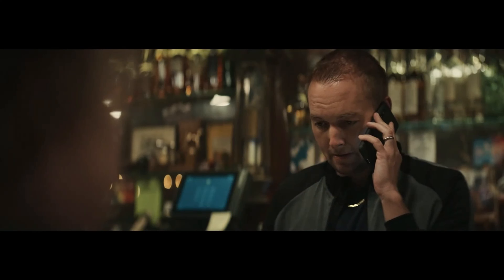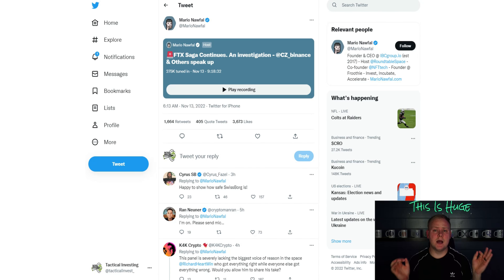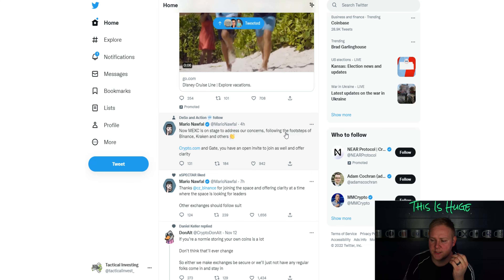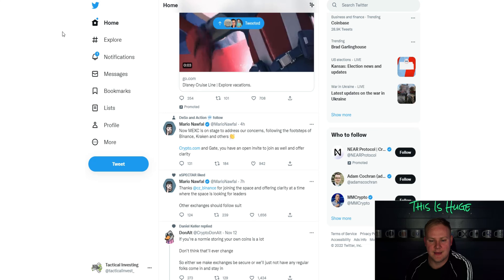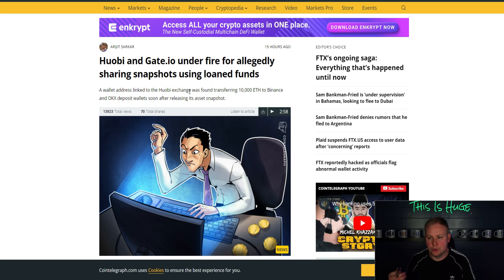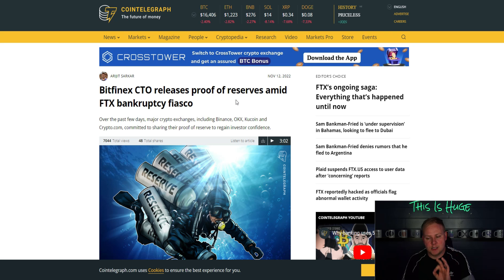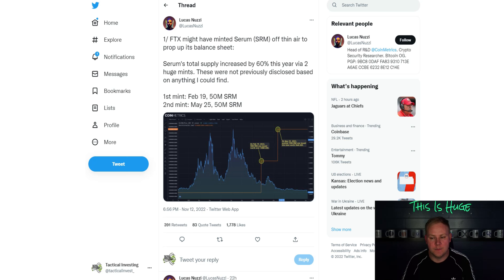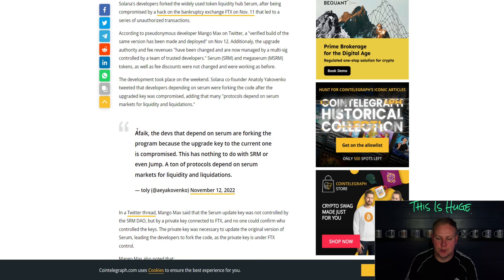It's So Bad...SBF Still On The Run and Exchanges Are Faking Reserves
As a member you'll get access to crypto projects, ask me questions, live streams, one-on-one mentorship, and monthly crypto giveaways!

Some of the links on this webpage are affiliate links, meaning, at no additional cost to you, I may earn a commission if you click through and make a purchase and/or subscribe. Commissions earned will be used towards growing and maintaining Tactical Investing communities.